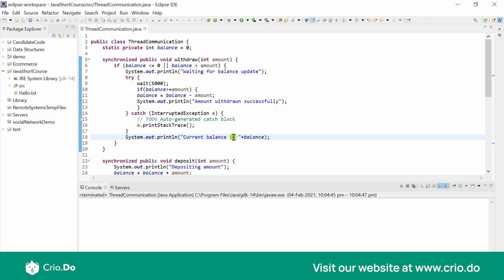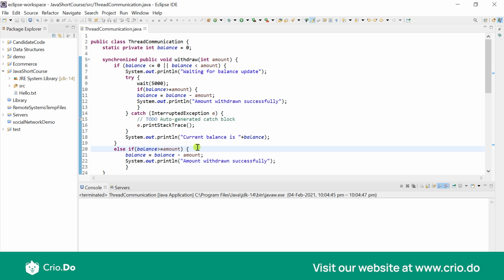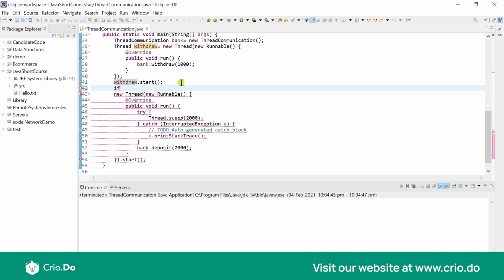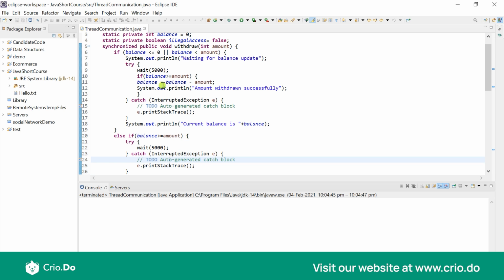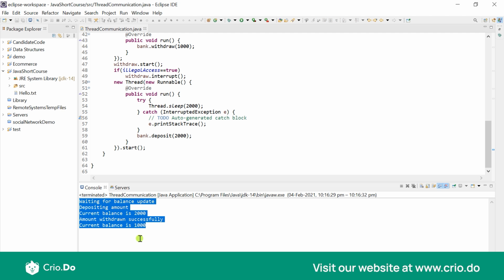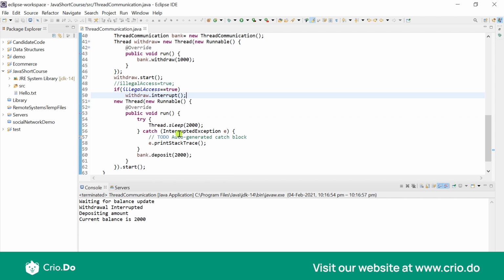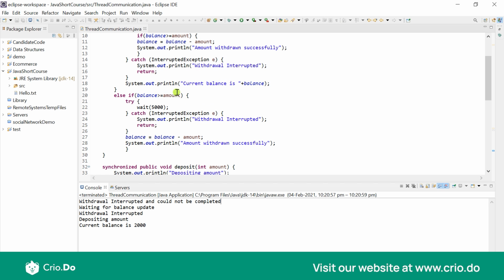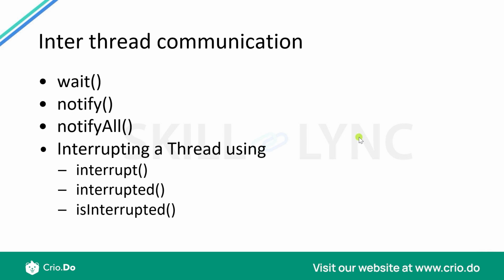Interrupting Threads in Java | Illegal Access, Exceptions & Bank Automation Explained - Ep 39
In this video, we dive deep into interrupting threads in Java and explore how illegal access and interrupted exceptions impact thread execution. Using a bank automation example, we demonstrate how thread withdrawal processes can be interrupted when detecting illegal access during deposit and withdrawal transactions. We'll also look at methods like wait-notify, try-catch, isInterrupted(), and more.

Whether you're learning about Java thread management or working on multithreaded applications, this video is packed with practical insights and code examples.

0:10 What is Thread Interruption?
1:00 Illegal Access Detection in Threads
2:10 Creating a Withdrawal Thread
3:04 Interrupting a Thread Using interrupt()
4:17 Handling InterruptedException with try-catch
5:10 Checking for Illegal Access in Thread Execution
6:00 Difference Between isInterrupted() and interrupted()
7:55 Real-world Example: Bank Withdrawal & Automation
9:00 Conclusion: Best Practices for Interrupting Threads